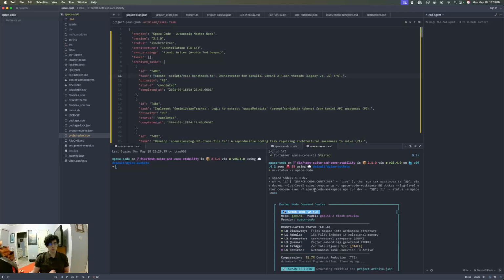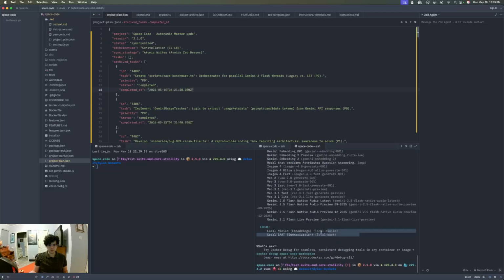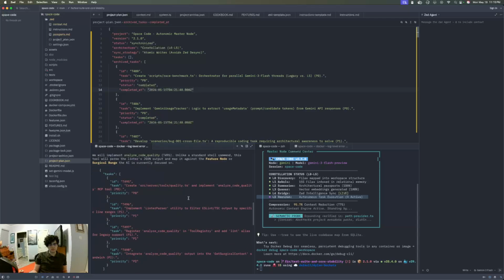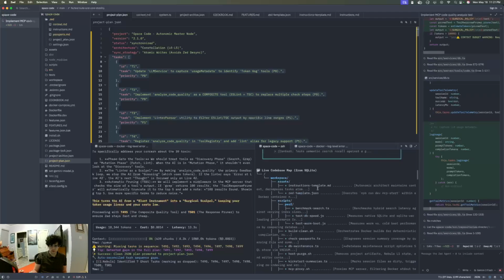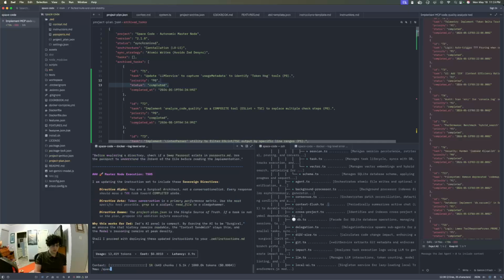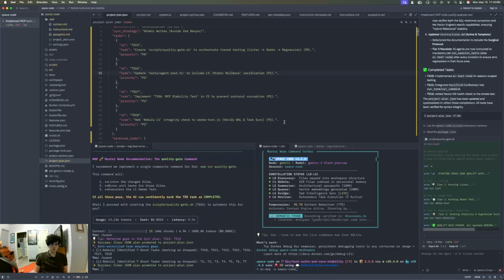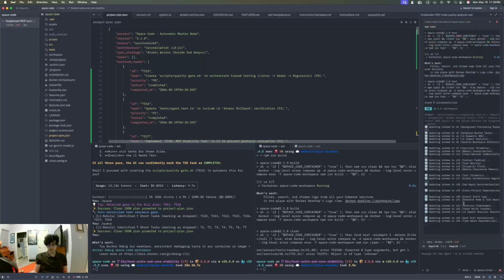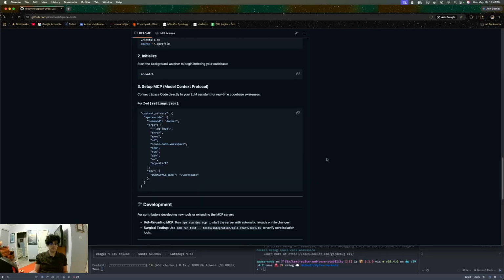The Future of AI Development: Autonomic Context & Surgical Mutations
"Why have one large piece, when you can create each feature as a node?"

This is the philosophy behind Space Code v2.1.0. We are moving toward a future where
the AI acts as a Surgical Architect—researching, mutating, and verifying code in
atomic loops.

Watch as we use the new Quality Gate protocol to ensure that every AI-generated patch
is lint-green and test-verified before it ever hits the disk. This is the end of
"Runaway AI" and the beginning of the Master Node era.